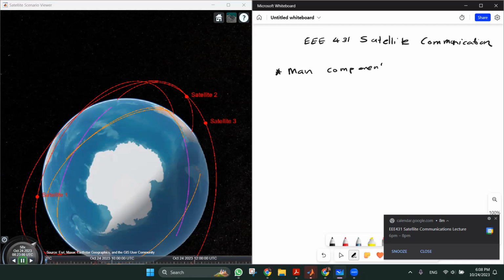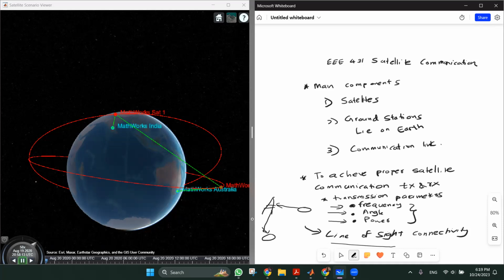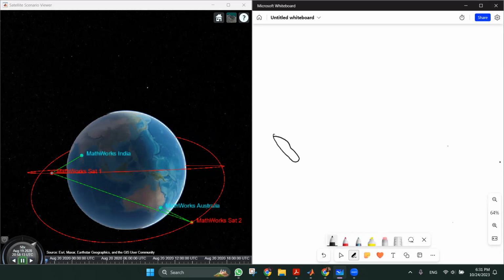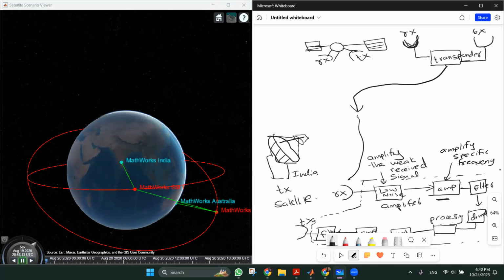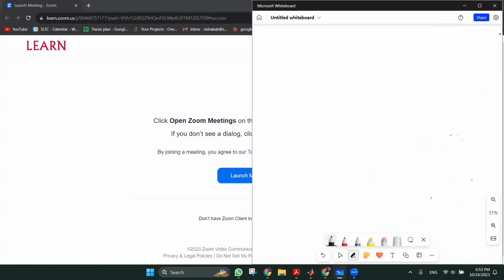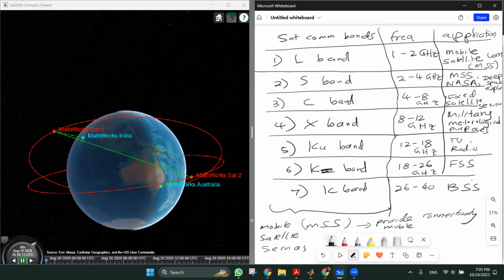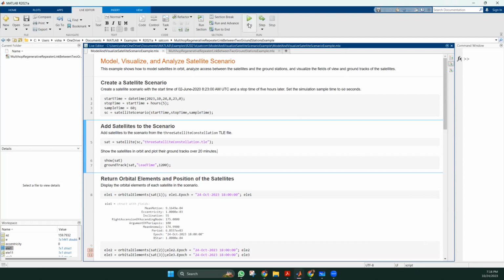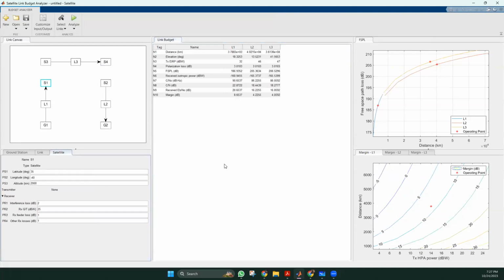#2 Satellite Communication Key Components, Frequency Bands and Matlab Simulations